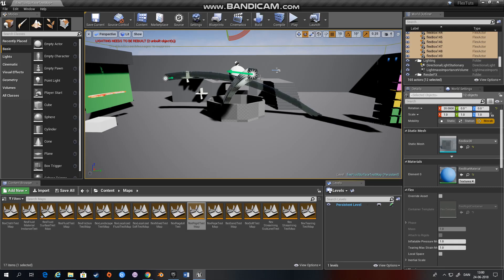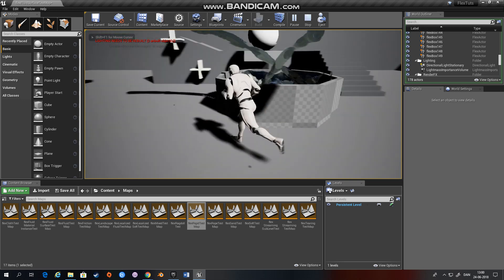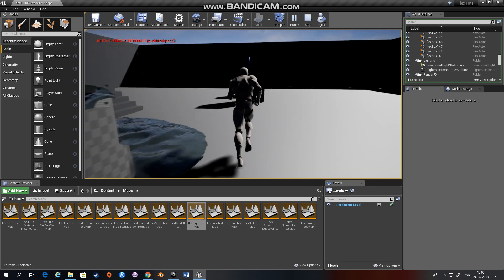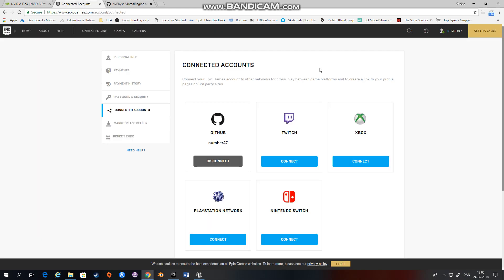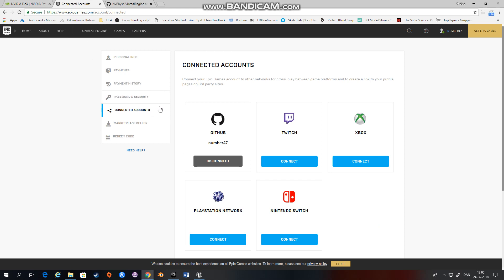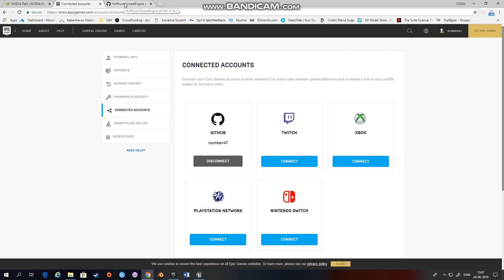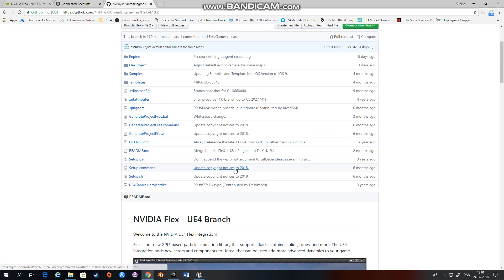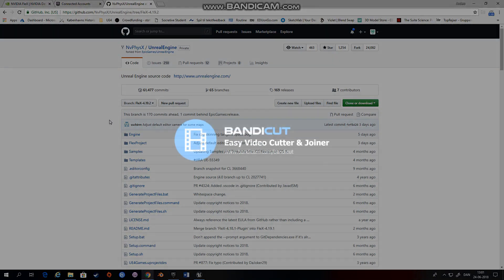Introduction on how to use Nvidia Flex in UE 4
This video is a short introduction to my series of video tutorials on what Nvidia Flex is and how to use it within Unreal Engine 4. In order to use Flex in UE 4 you have to compile Nvidias fork of the Unreal Engine in order to use Flex. Remember to connect your Epic Games account with your GitHub account.

LINKS
Flex: